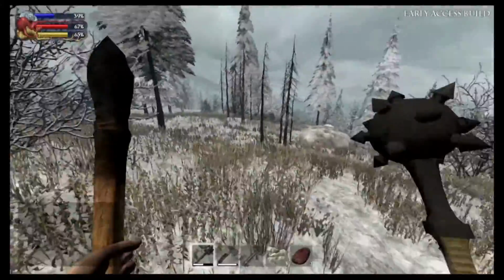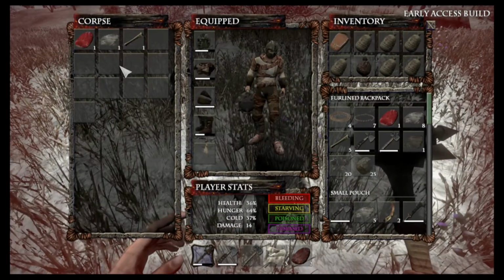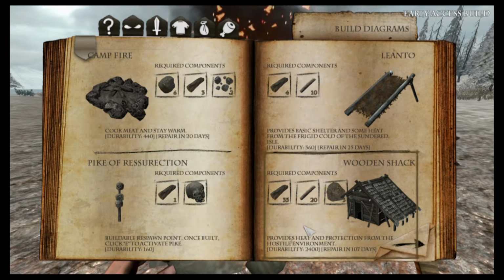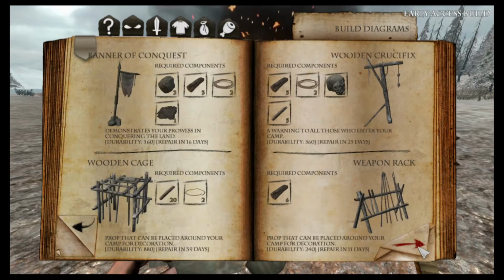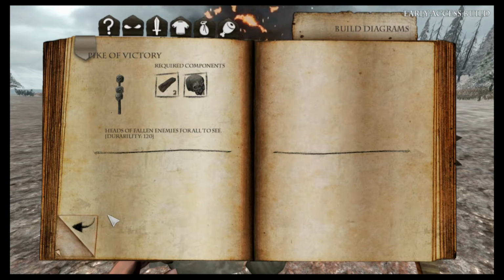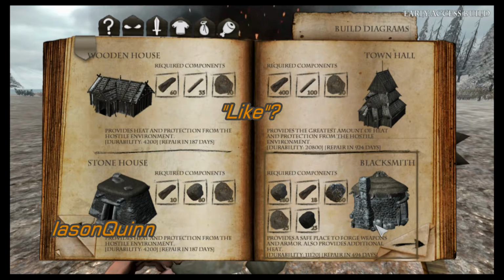Savage Lands: Let's Play (Going Places, ep. #03)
In this episode of Save Lands, Let's Play, we don't get a history lesson, but we do look for a new homestead property. We also encounter one of the most fearsome creatures in the game. This is not only a Let's Play, but a "How Do...?" as well. I'm avoiding learning anything outside the context of the game, so everything is new and surprising. Also, keep in mind, the software is in alpha pre-release. I am using an Alienware Alpha with Steam controller to play it.